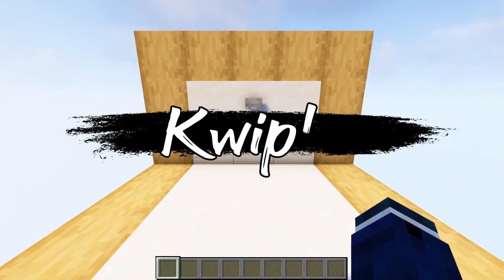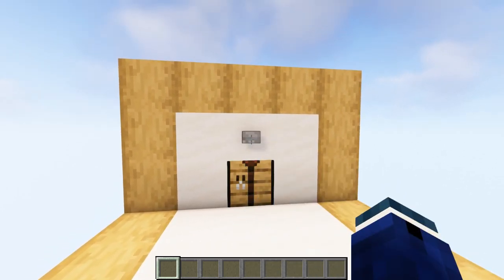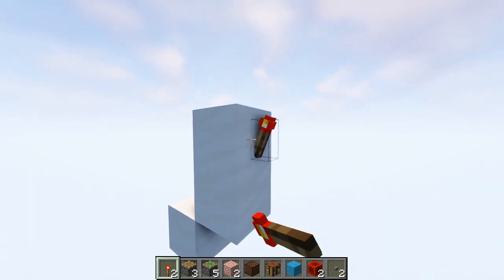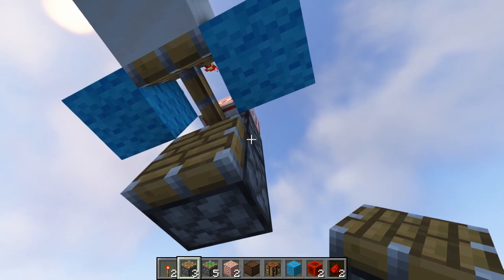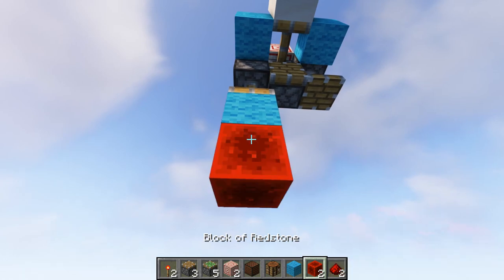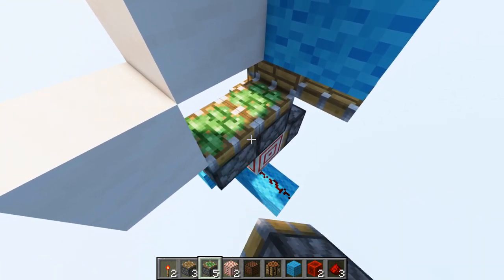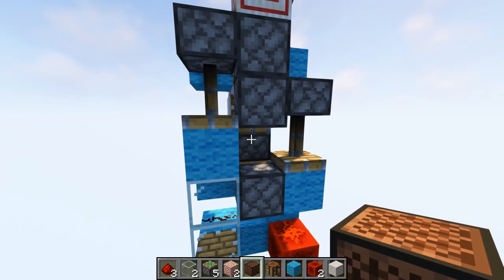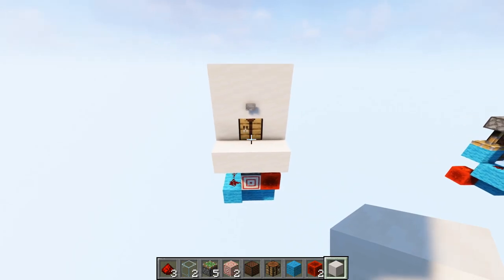Minecraft Hidden Crafting Table (ZERO TICK)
Hidden Crafting Table Minecraft Java 1.17+

This tutorial teaches a simple hidden crafting table that shows instantly using redstone 0-tick it's pretty cool and completely spam proof

Designed for Java, doesn't work in Bedrock Edition Minecraft

I post every Monday Friday and Occasionally Wednesday